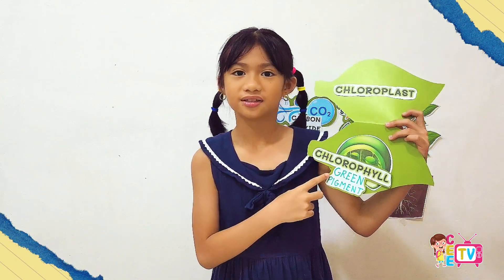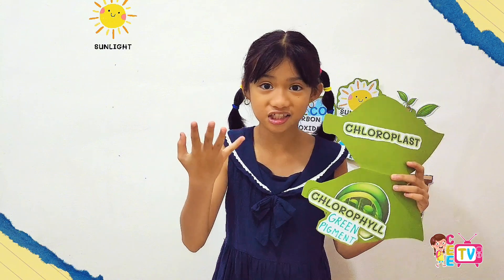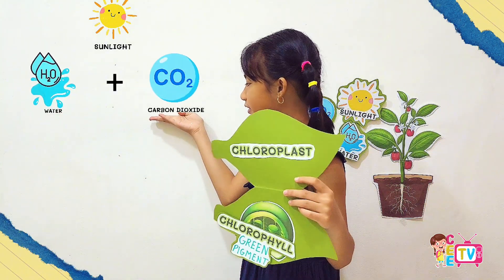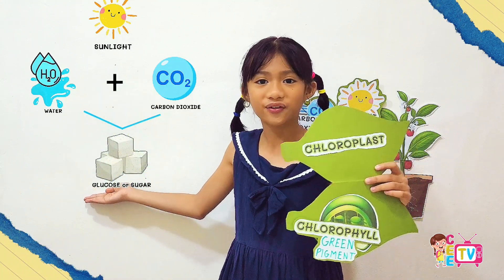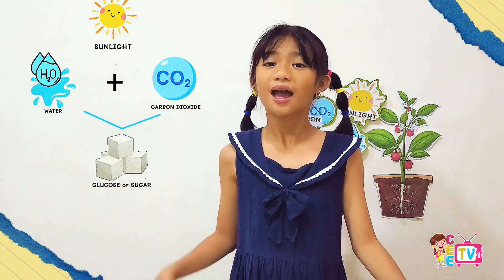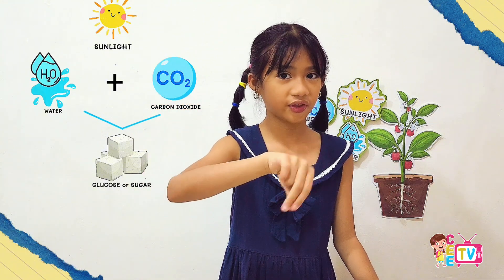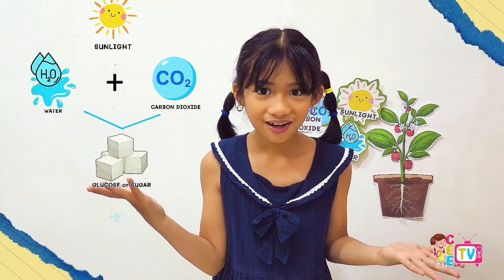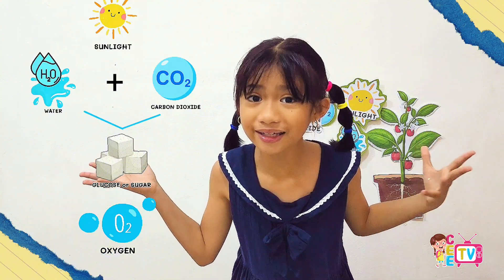What is Photosynthesis ? Science Lesson for Kids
Here's your updated YouTube description with a CTA directing viewers to your Facebook page for free worksheets:

🌿☀️ **What is Photosynthesis? | Fun Learning with Cee!** 🌱🌎

Have you ever wondered how plants make their own food? 🤔 Join Cee as she explains **photosynthesis** in a fun and simple way! 🌞🌿 Watch and learn how plants use sunlight, water, and air to grow big and strong! 🌱✨

🌟 **Perfect for:**
👧🧒 Young learners
👩‍🏫 Teachers
🏡 Homeschooling families
👨‍👩‍👦 Curious parents & kids!

✅ Share 📢 with your friends so they can learn too!

📚 **Want more learning resources?**
🎉 Visit our Facebook page for **FREE printable worksheets** to go with this lesson!